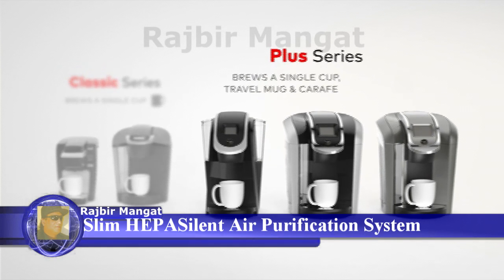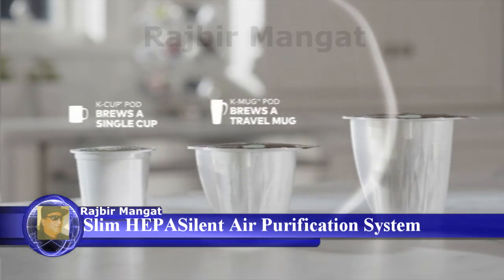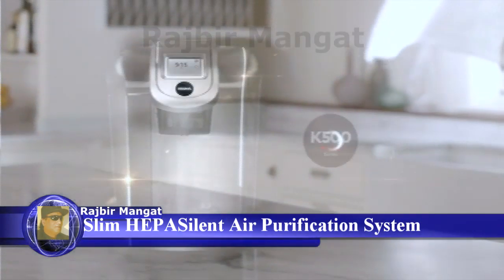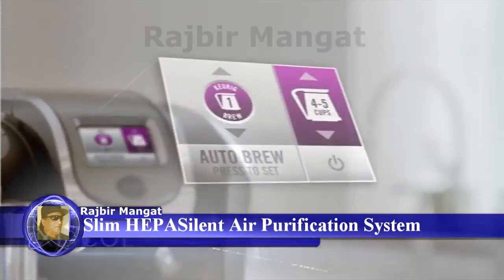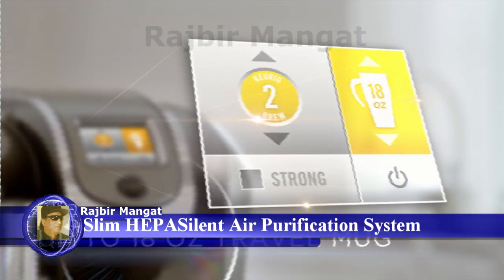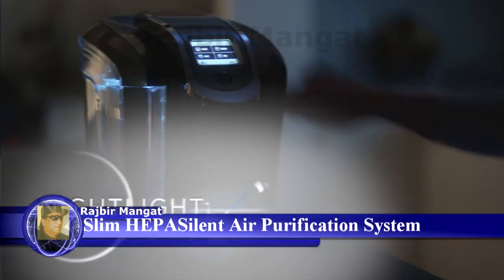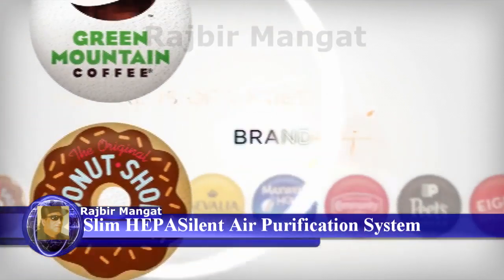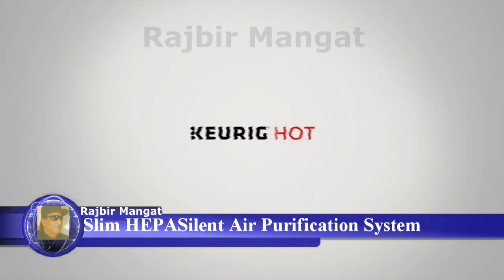Keurig Single Serve K Cup Pod Coffee Maker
Keurig K575 Single Serve K-Cup Pod Coffee Maker with 12oz Brew Size, Strength Control, and Hot Water on Demand, Programmable, Platinum